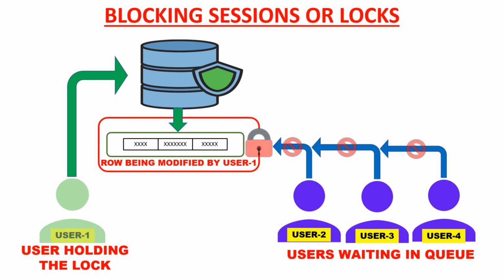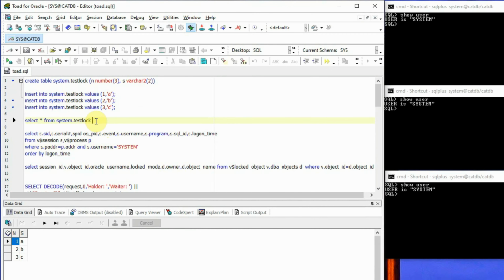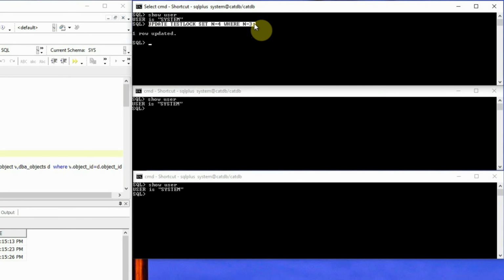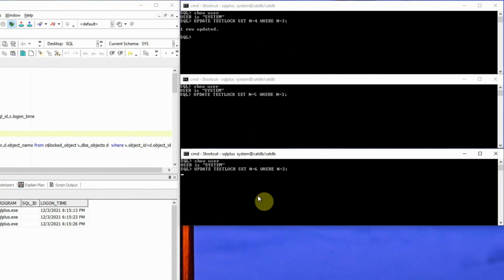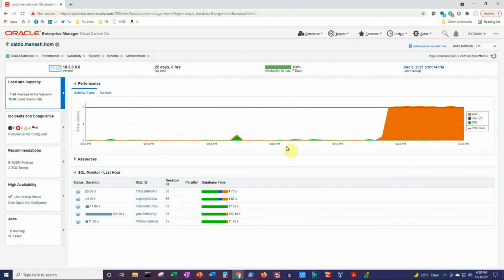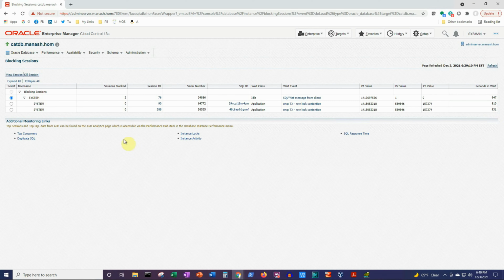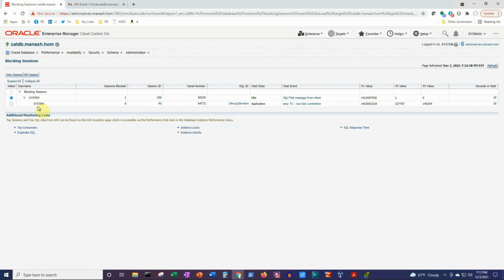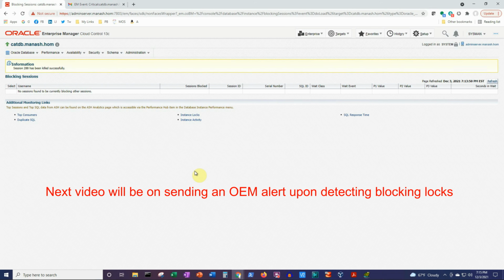Step-By-Step - Detect and Resolve Blocking Locks in Oracle Database Using OEM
This is a part of the topic on understanding and handling the most common oracle locks in a simplified way. In the first part of this topic we learned about locks, deadlocks and blocking locks using a few test cases and some real-life examples. if you have not watched the first part, I suggest you watch that first to get a better understanding of the topic on today's video.

In this part, we are going to a little deeper into the blocking lock issue and learn:

How to detect a blocking lock using OEM.